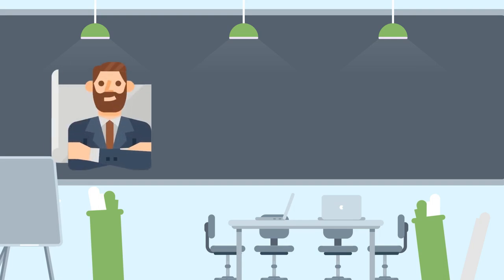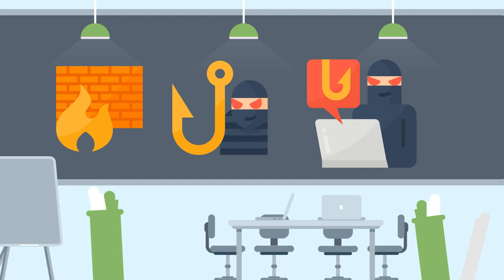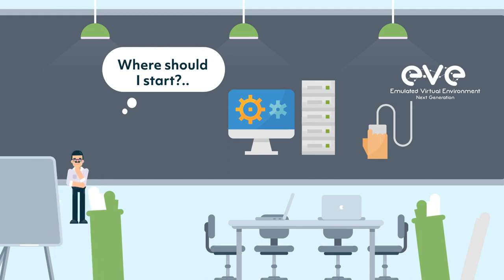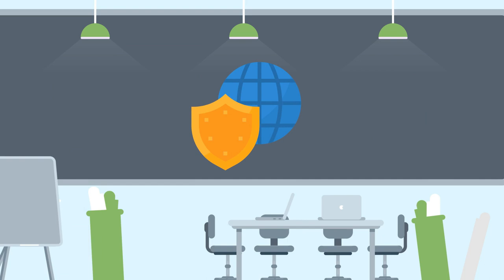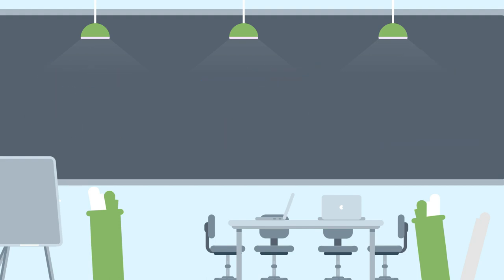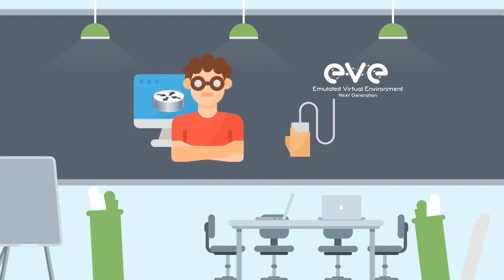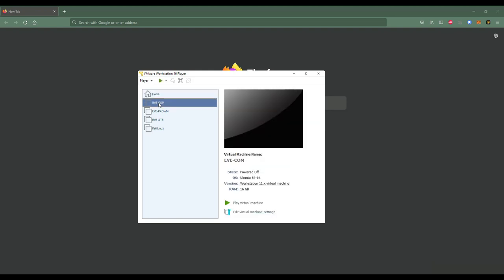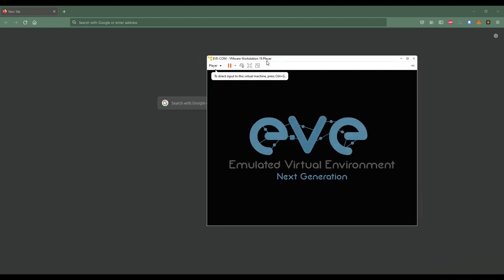How to install FORTINET [Step-by-Step] Part 1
In this video we will be installing Fortinet and Windows 10 from scratch. This will include downloading the software, preparing the computer, and then completing the installation process.

EVE-NG Path
/opt/unetlab/addons/qemu/

NOTE⚠️Read Me first!

P🔥ssword:4ttz

All content is exclusively intended for educational and training purposes.